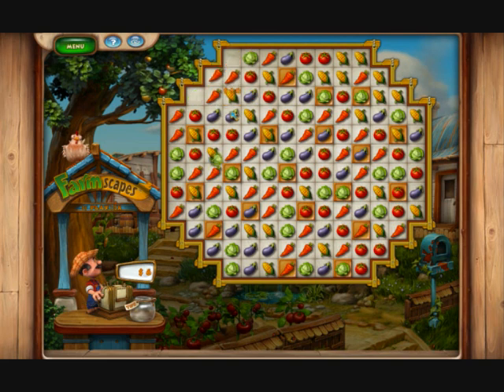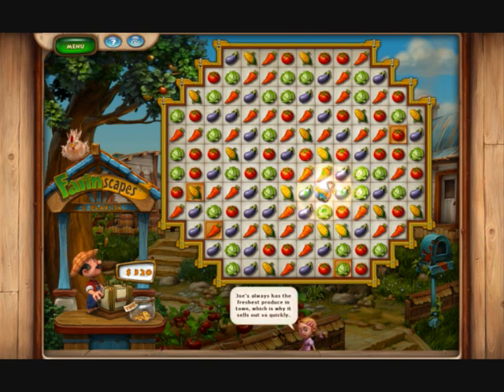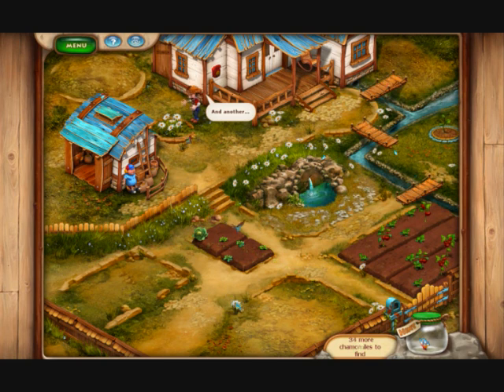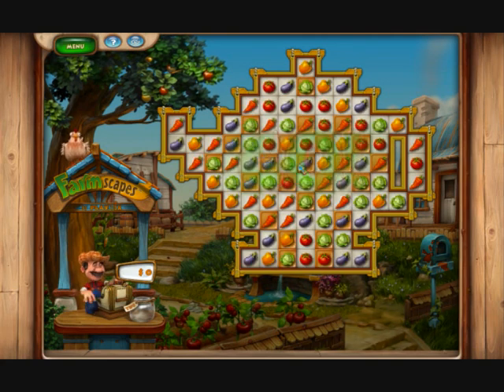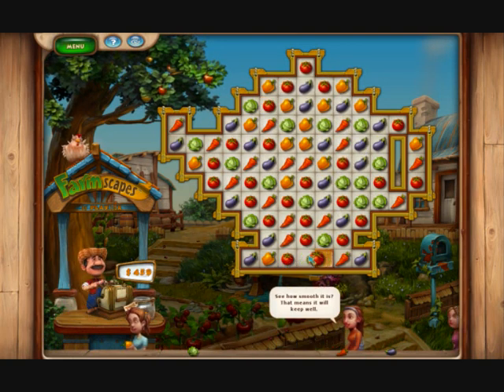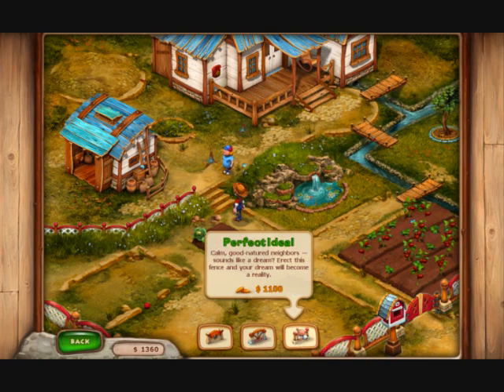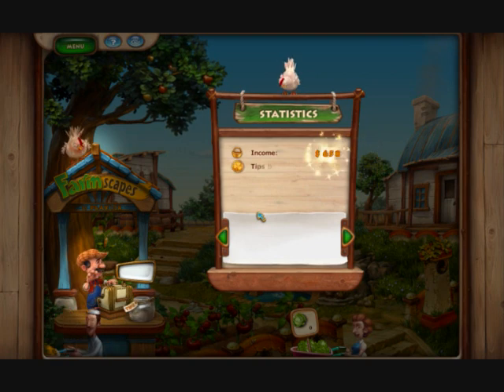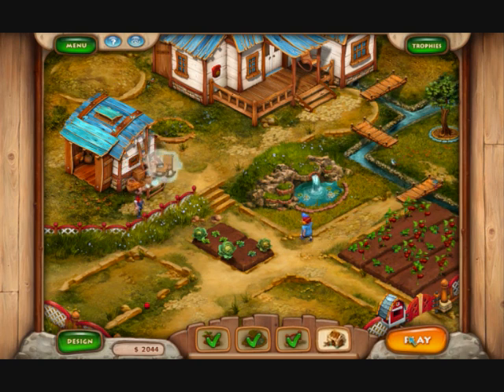Farmscapes Playthrough #2: "the perfect housewife"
Cuddles from Grimgaminguk tries her hand at Farmscapes from Playrix